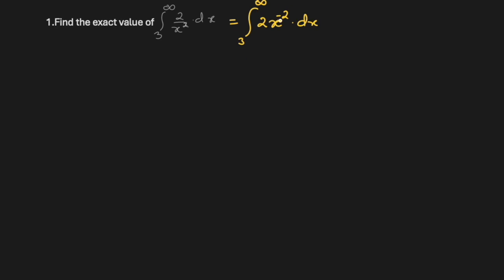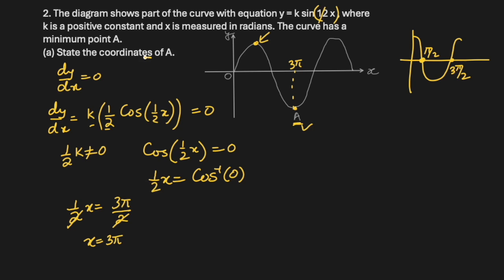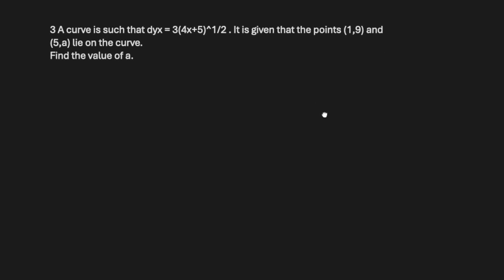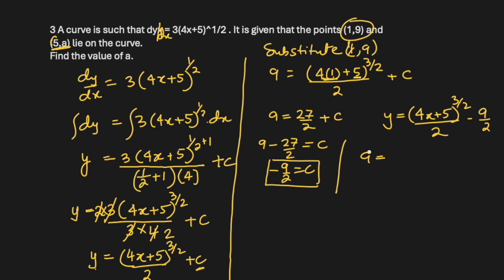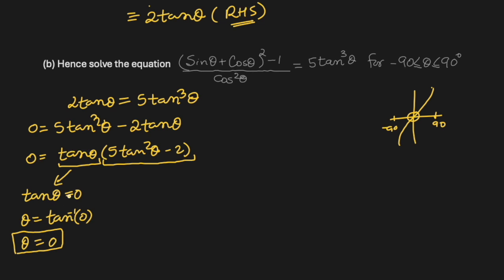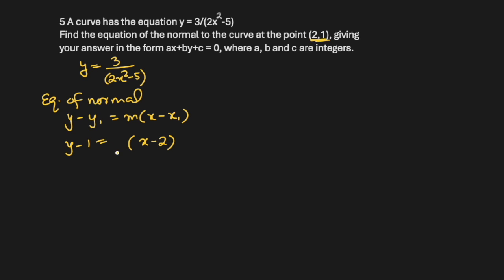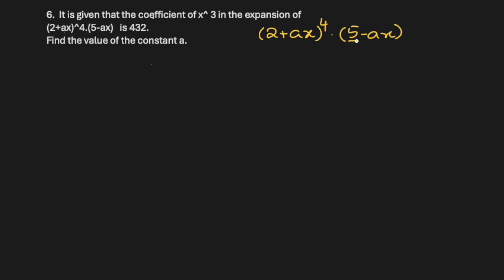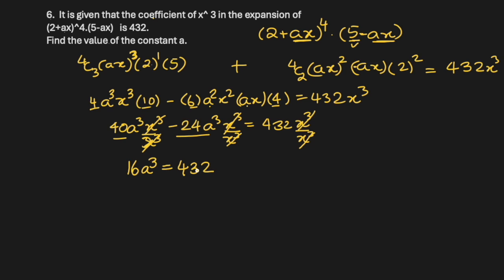CAMBRIDGE A & AS LEVEL PURE MATHEMATICS 1 | FEB MARCH 2024 | 9709/12/F/M/24| QUESTIONS 1-6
Timestamps
00:00 Question1 Definite Integral
02:25 Question 2 Transformations
08:15 Question 3 Integration
12:43 Question 4 Trig Identity and Equation
18:26 Question 5 Equation of a normal
22:46 Question 6 Binomial Expansion